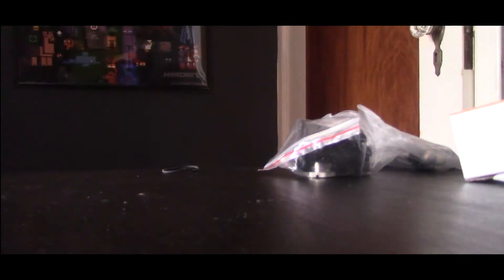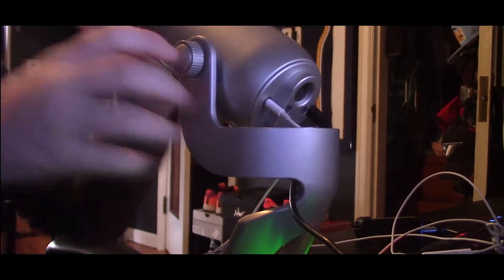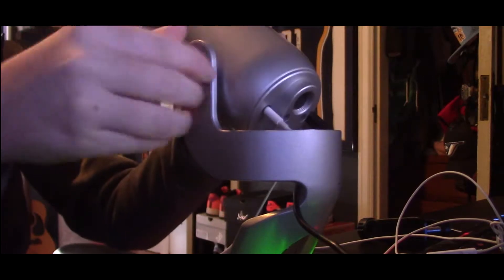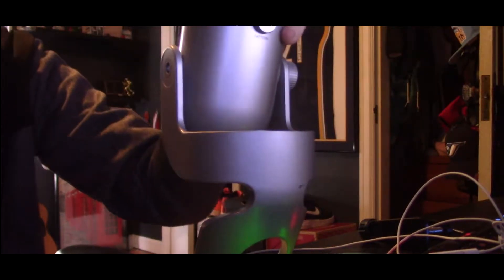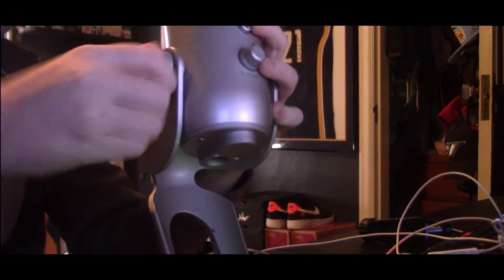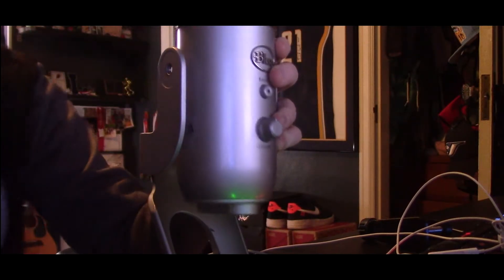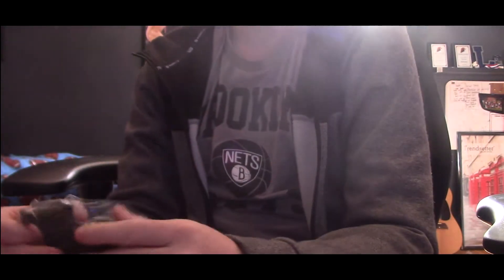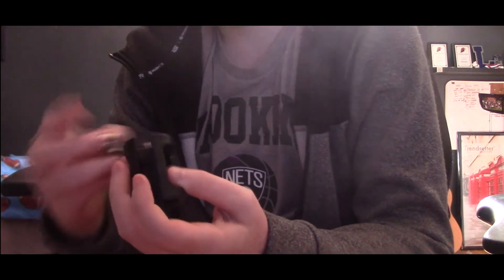Boom Arm Stand Unboxing...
This means im cracked at pvp, right?

Socials -⭐⭐

More Info -  ⭐⭐⭐⭐

Mouse: K-Snake Bm600
Keyboard - Dave and Busters Keyboard
Laptop Brand  - Dell
Mic - Blue Yeti Mic
Mousepad - Vistec

Minecraft Client - Lunar
Thumbnail Software - Photopea